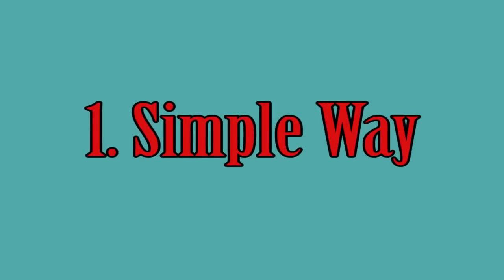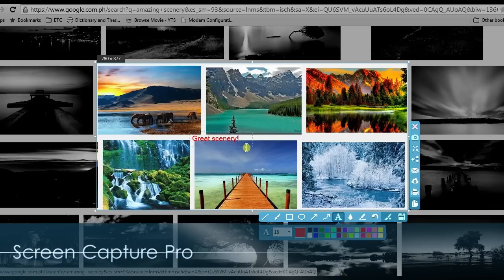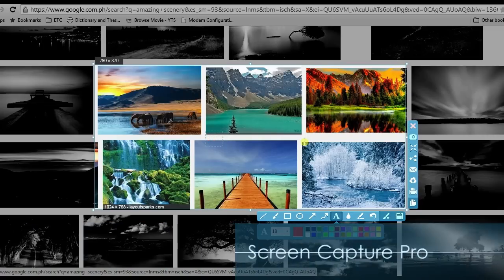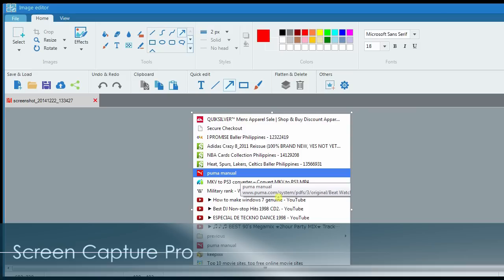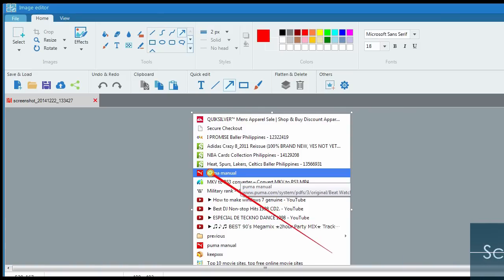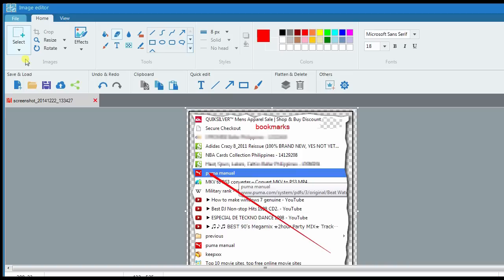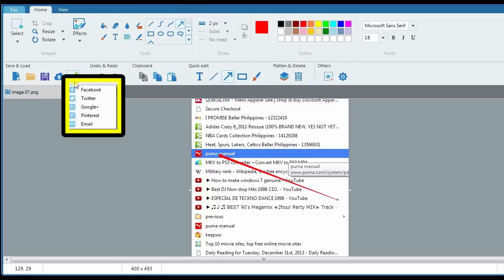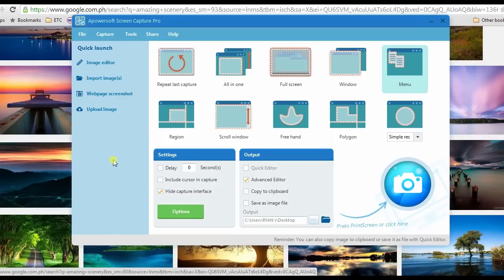How to Use Apowersoft Screen Capture Pro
Apowersoft Screen Capture Pro is a powerful screenshot tool which makes it easy for you to get the screenshot grabbing experience that you always wanted in a simple and fast way. You can watch this demo to know how to use this program.